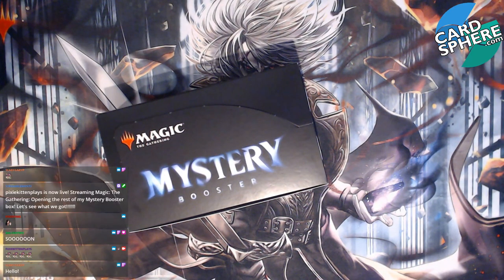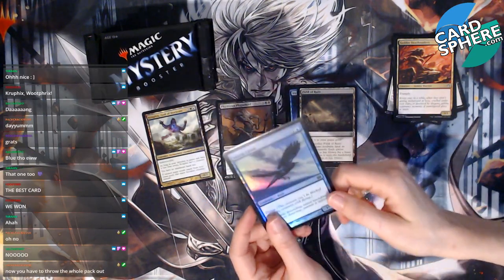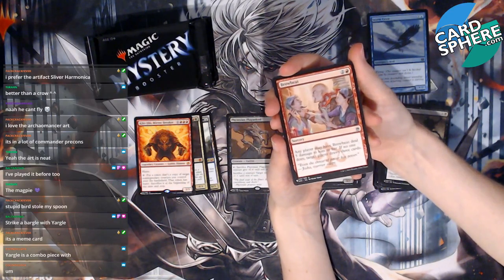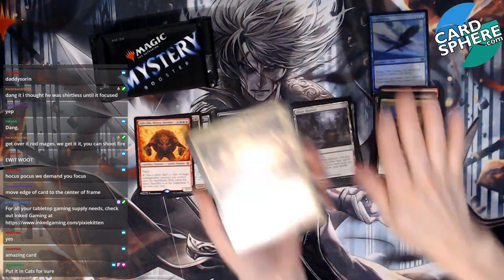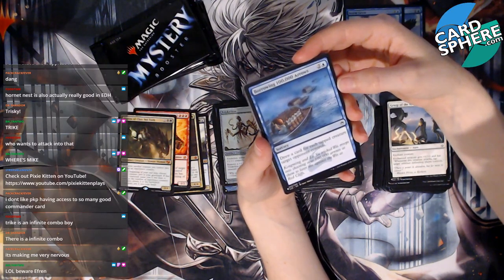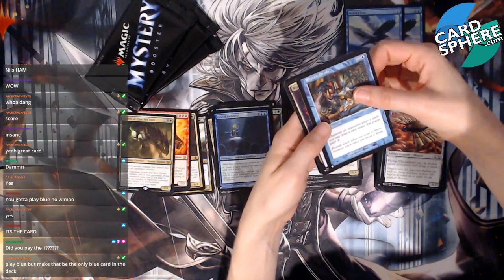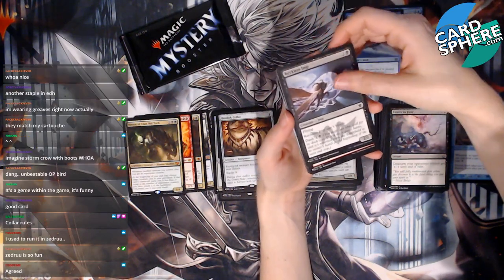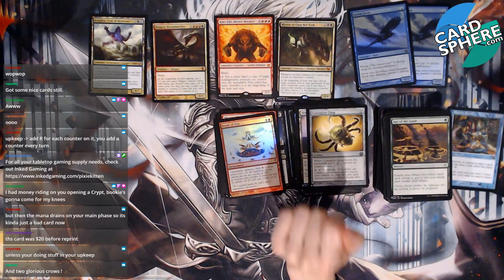Opening Mystery Boosters! WHAT WILL WE GET!? | Magic the Gathering | Pixie Kitten Plays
I opened some mystery boosters on stream! These packs are so fun to open since there are so many different cards inside!! Have you had the chance to open any mystery booster packs yet?

This video was previously live-streamed on my twitch channel!

Enjoying my videos? You can send me a tip and let me know!